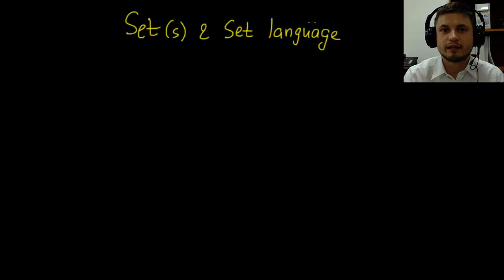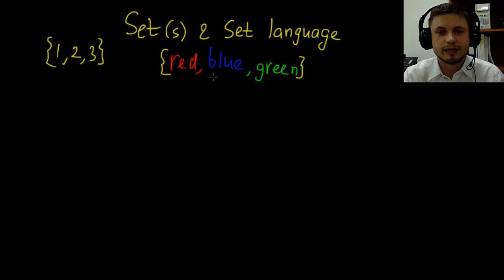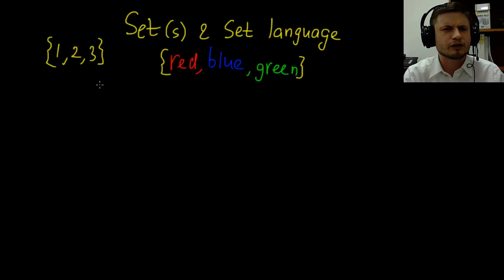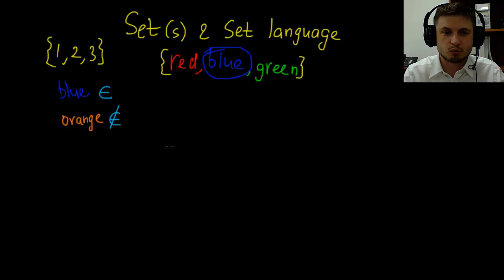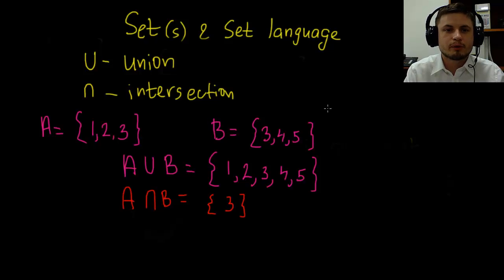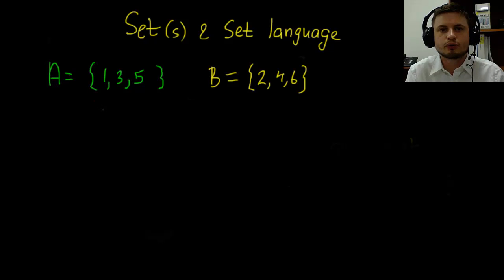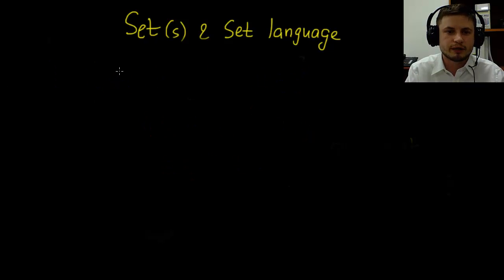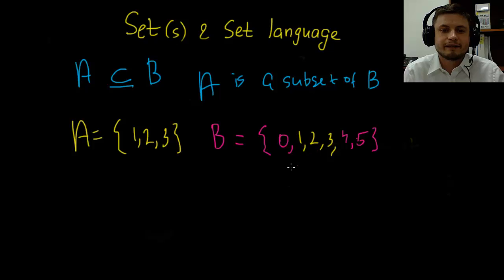Chapter 1 - Some Set Language (number sets) - IB Math Studies (Math SL)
This is a short tutorial describing the vocabulary used throughout IB math exams, specifically focusing on sets and set vocabulary